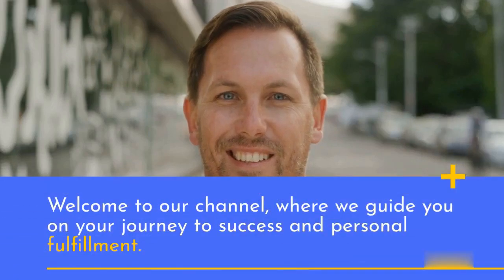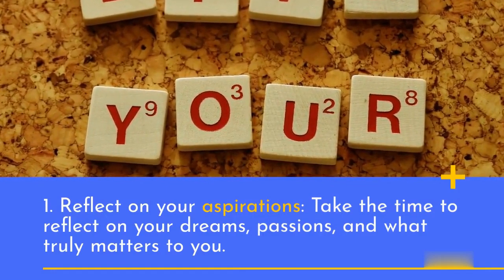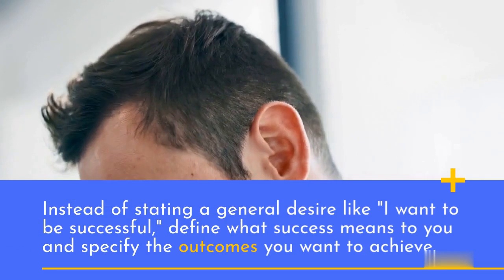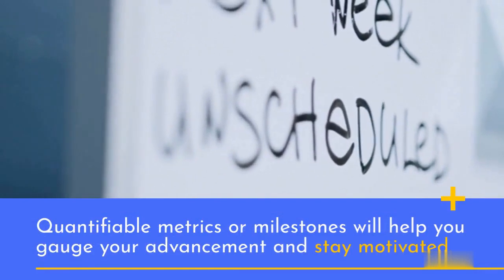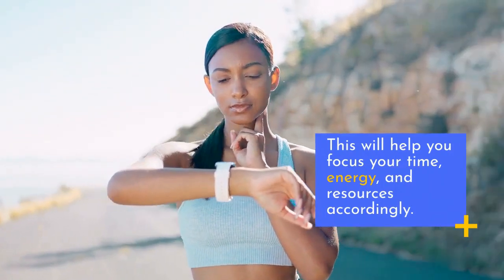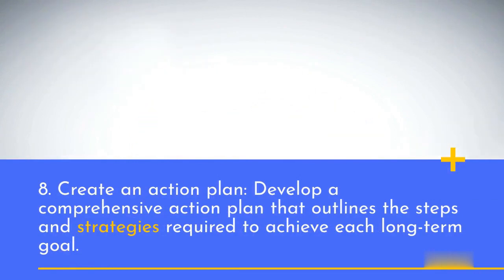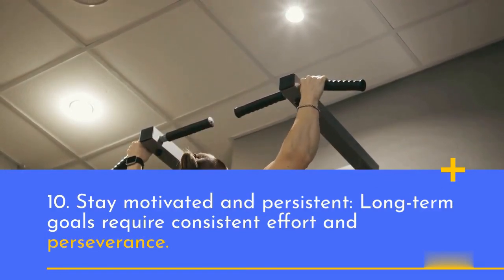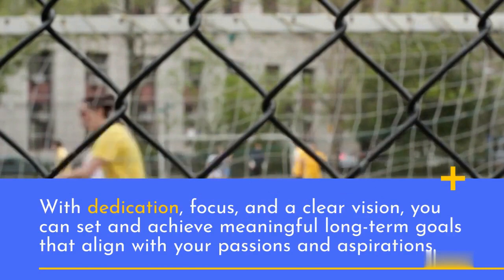Mastering Long-Term Goals: A Roadmap to Your Future Success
In this video, we dive deep into the art of setting long-term goals and provide you with practical strategies to help you create a roadmap for achieving your dreams.